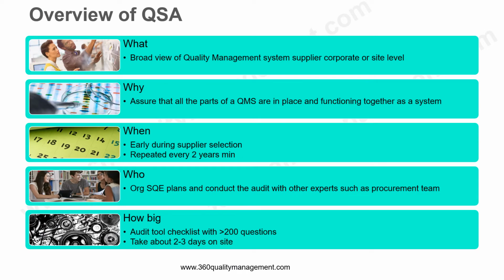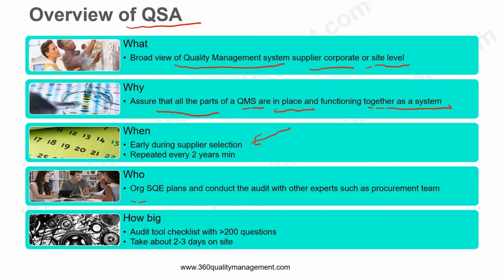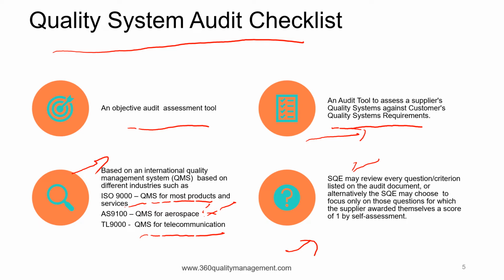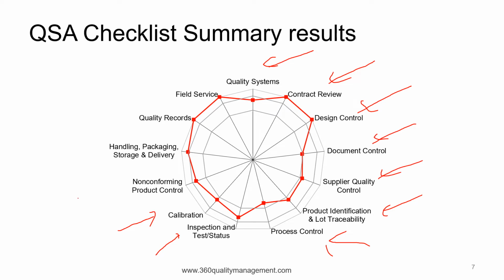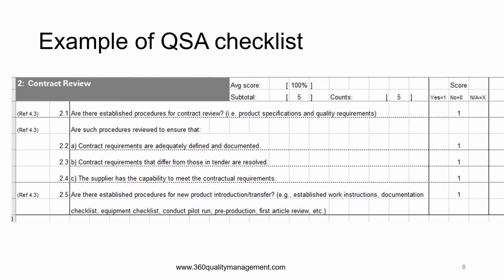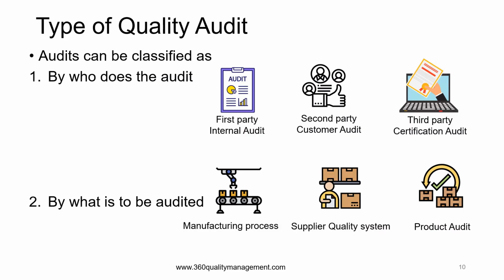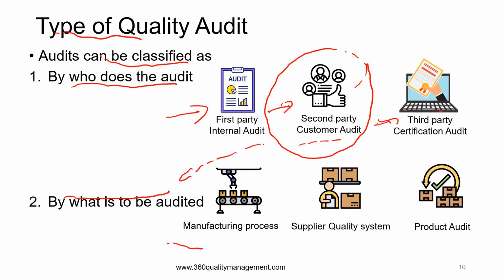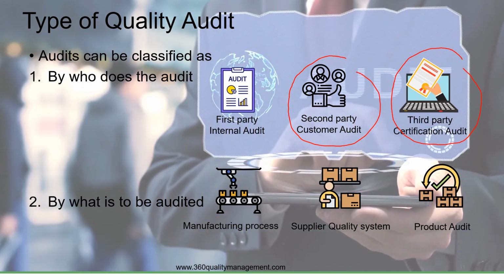Quality System Audit for supplier quality engineers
My books @
I will give you an overview of supplier quality system audit and QSA checklist. By the end of this video  you will learn on the importance of QSA  and what are the elements in QSA checklist   . Do we still need quality system audit when supplier is already certified under quality management system such as ISO 9000, this the usual question I had been asked by supplier and management of the company I served.  watch this video till the end to find out.
Time stamp
"Introduction to Quality System Audit  0:00
Overview of Quality System Audit QSA 0:51
 Quality System Audit QSA checklist 3:02
Quality System audit elements 5:21
Quality system audit checklist questions 7:02
Type of quality audit 8:52"